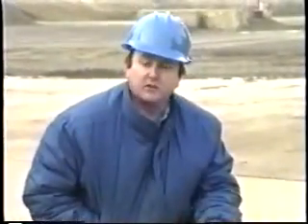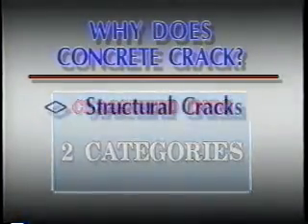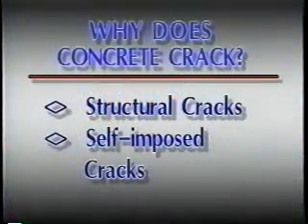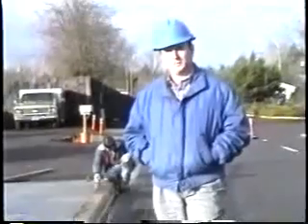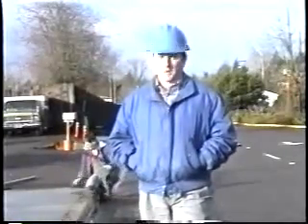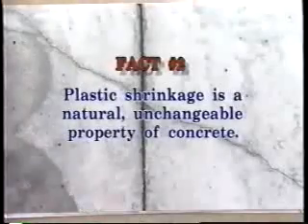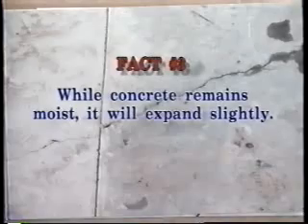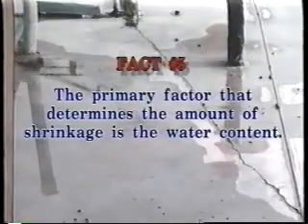The Cure for the Common Crack: Plastic Shrinkage and Prevention.